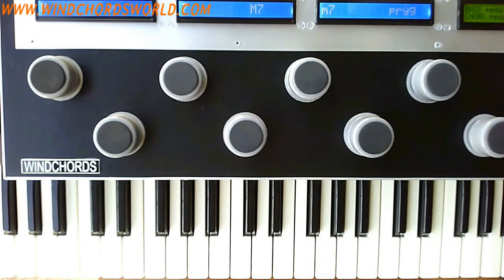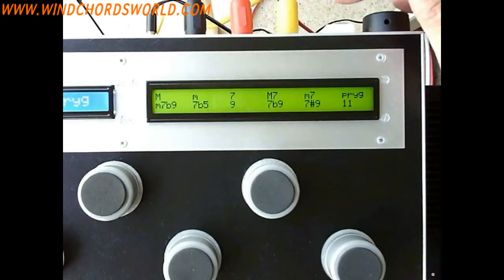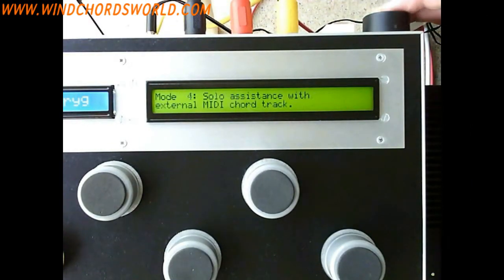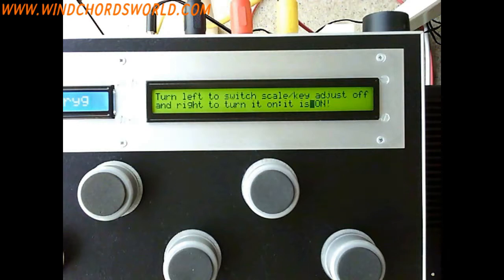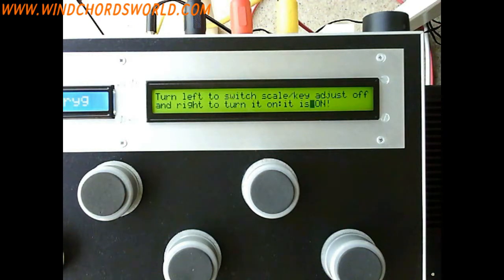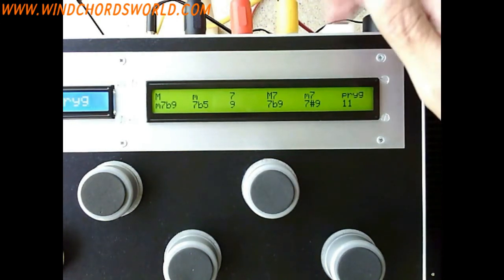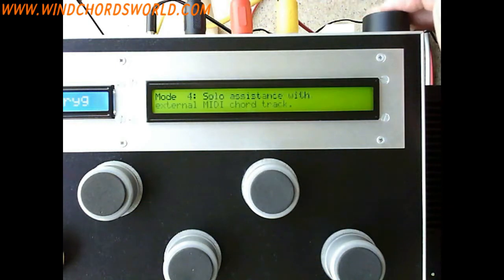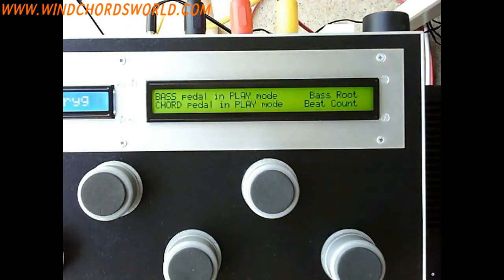9 WINDCHORDS Switch off automatic scale/key adjust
WINDCHORDS makes playing chords and scales easy for you. But maybe you want to play chords with WINDCHORDS and then improvise with the lead using your own creativity, ie, no automatic scale/key adjustment for the lead. That is also possible.